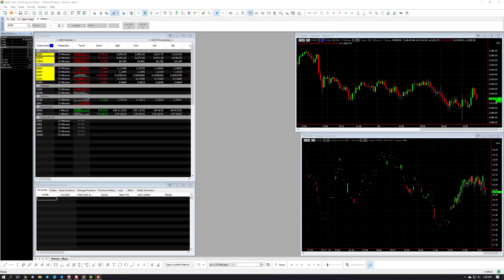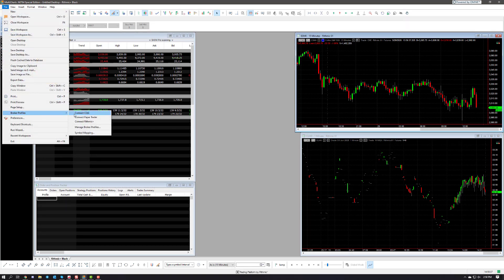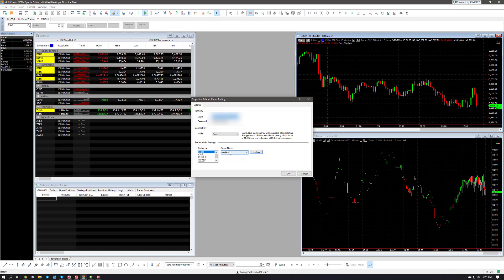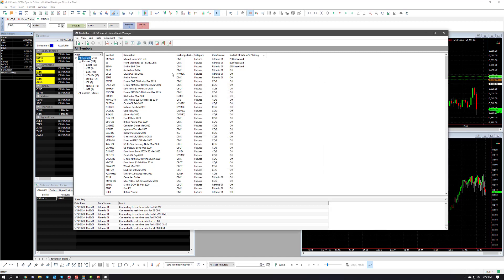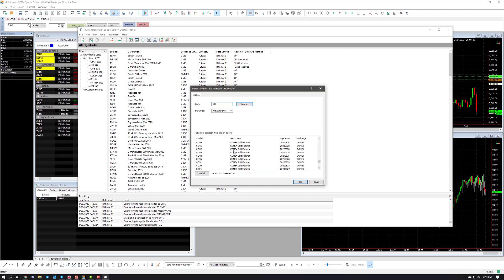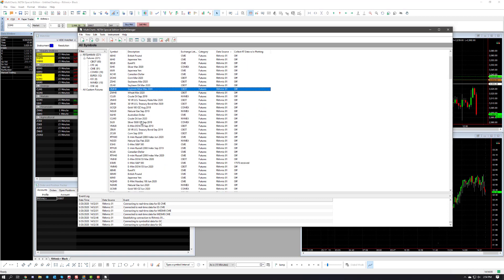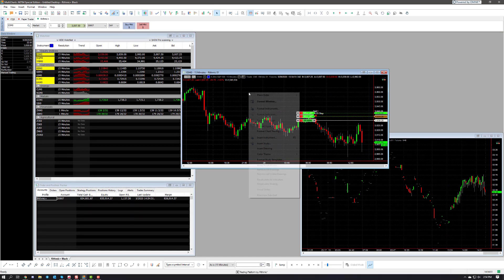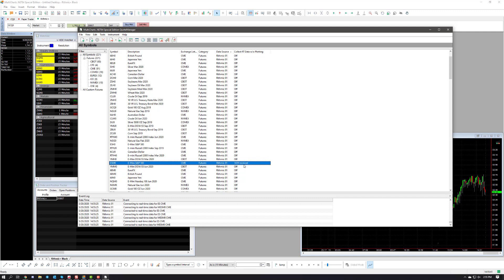MultiCharts - How to Initialize MultiCharts for First-Time Users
MultiChart's initial setup is a bit different compared to most Futures trading platforms. Even if you connect to your live data feed you will still not receive data on your Charts or DOM.

The following video covers the process of receiving data and configuring the MultiCharts platform for first-time users.

Sign up for a demo of our new platform, Optimus Flow,